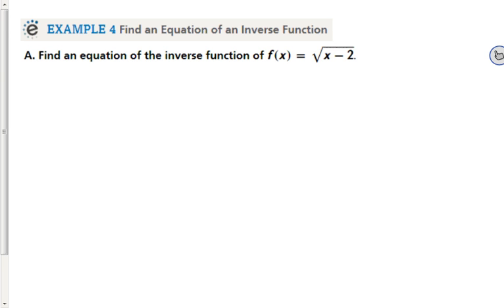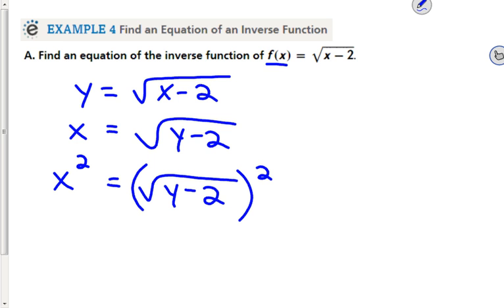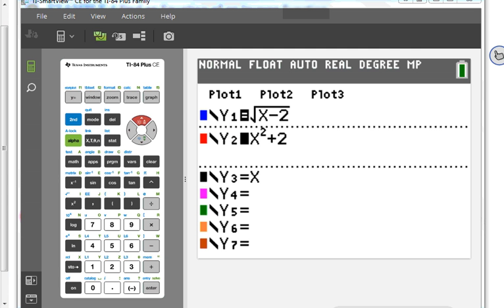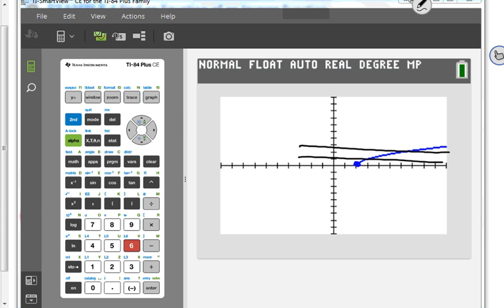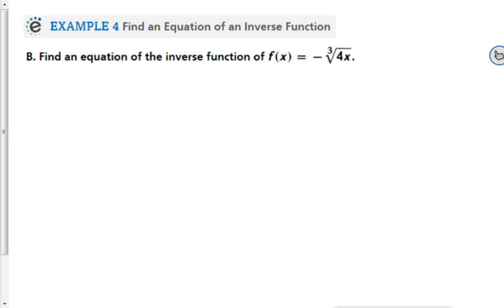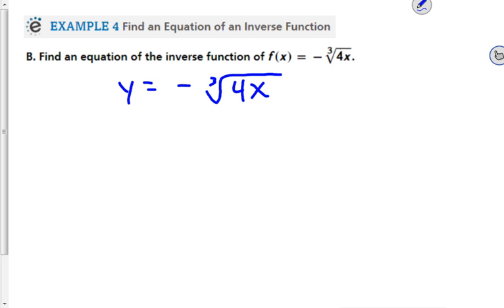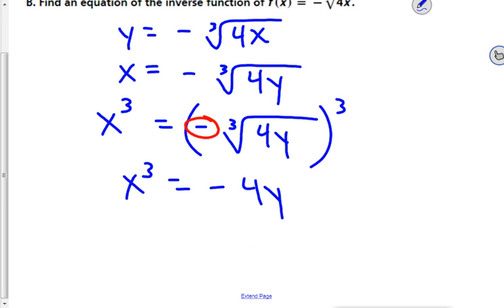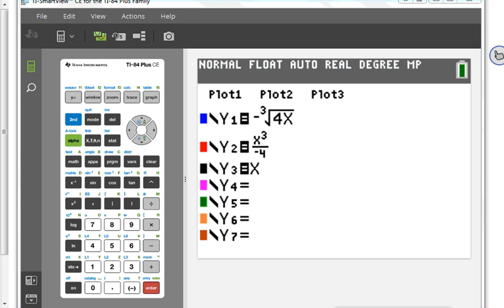5 6 2 Example 4